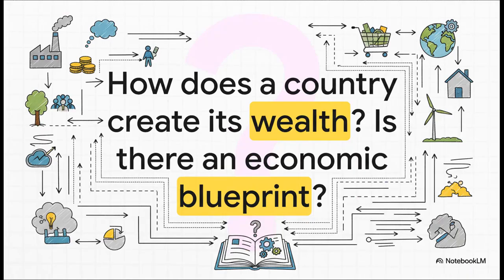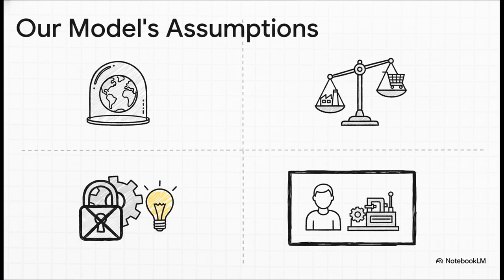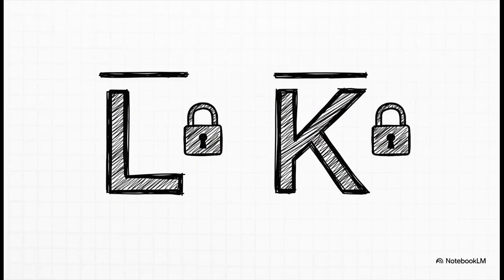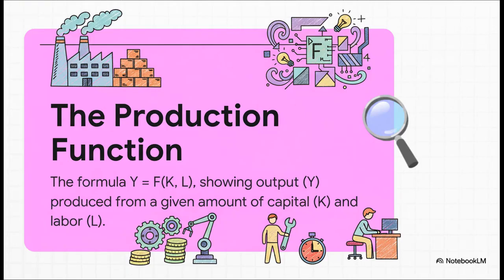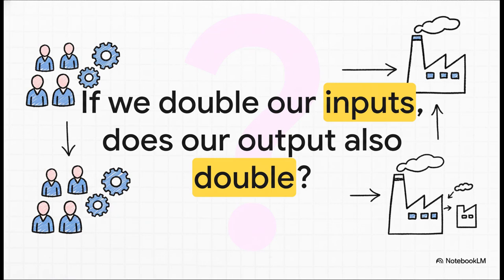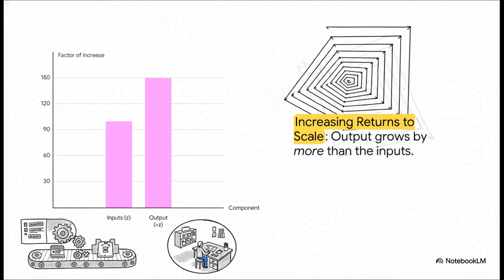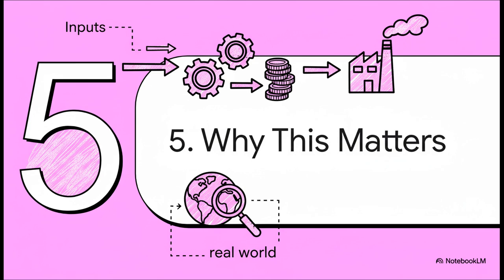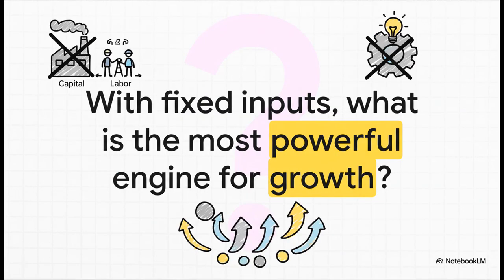Decoding the Production Function: How Economies Grow.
How does a country actually create its wealth? This video breaks down the core economic blueprint—the production function. Learn how labor, capital, and technology combine to generate output, and why returns to scale reveal the true engine of economic growth.